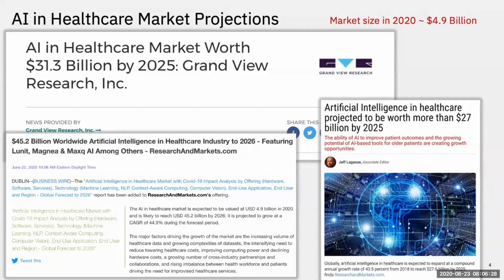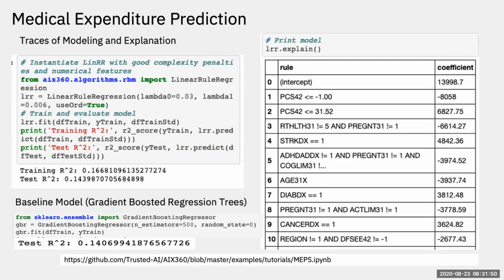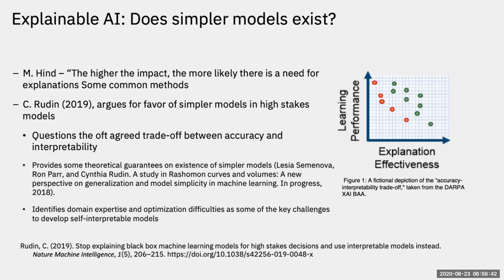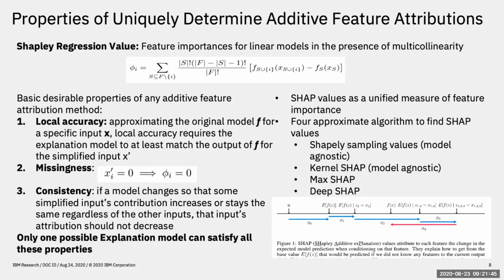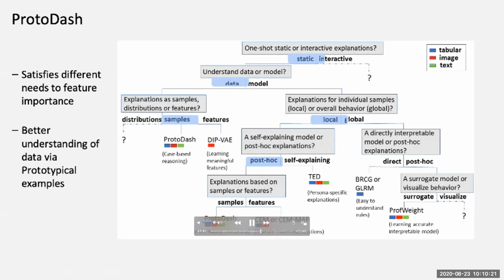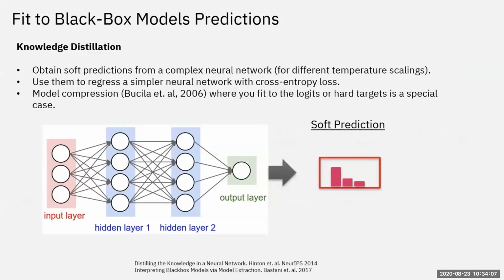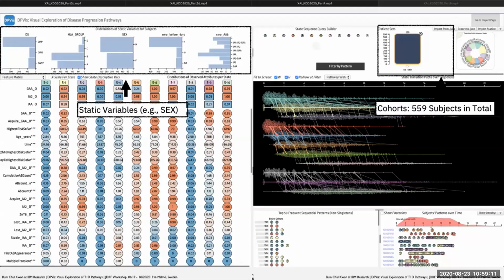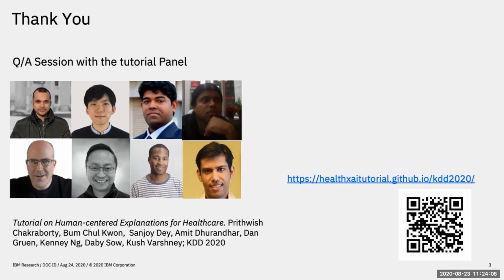KDD 2020: Lecture Style Tutorial: Human Centered Explainability for Healthcare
Prithwish Chakraborty (IBM Research); Bum Chul Kwon (IBM Research); Sanjoy Dey (IBM Research); Amit Dhurandhar (IBM Research); Daniel Gruen (IBM Research); Kenney Ng (IBM Research); Daby Sow (IBM Research); Kush R Varshney (IBM Research)